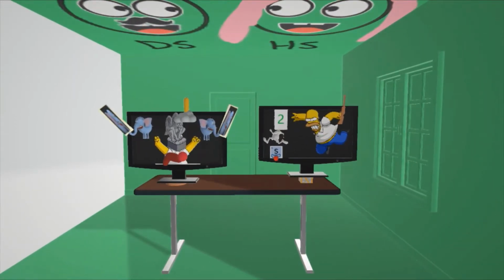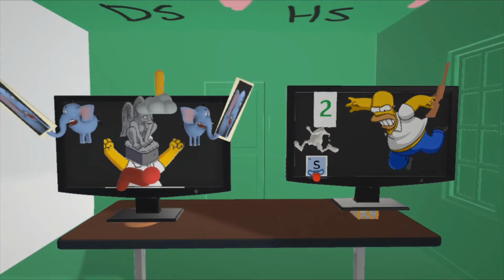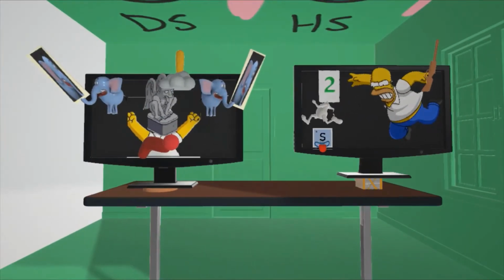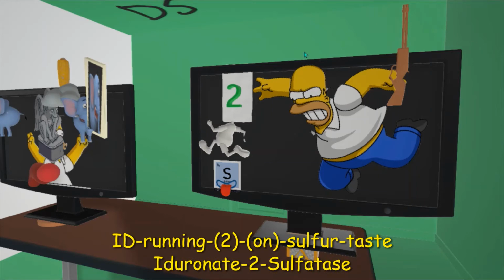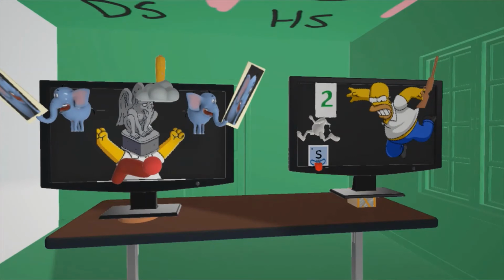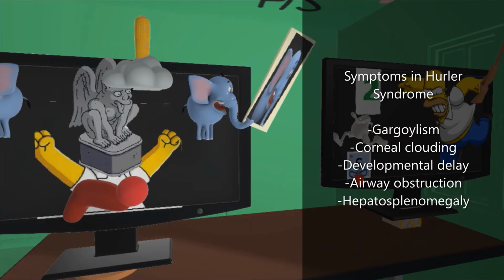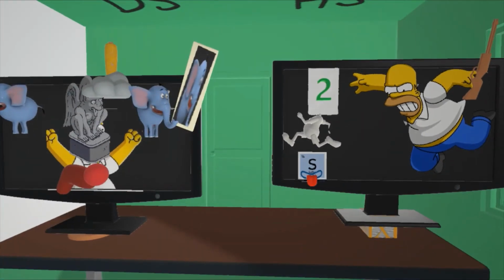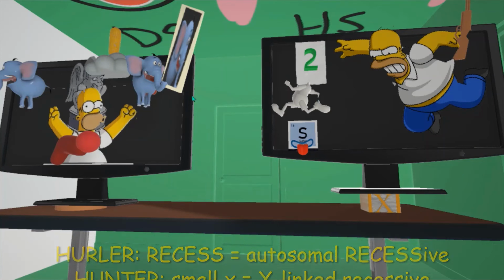Hurler and Hunter Syndromes (Mnemonic for the USMLE)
Learn all about Hurler and Hunter Syndromes in this fun scene about Homer hurling and Homer hunting. Great mnemonic for USMLE study!